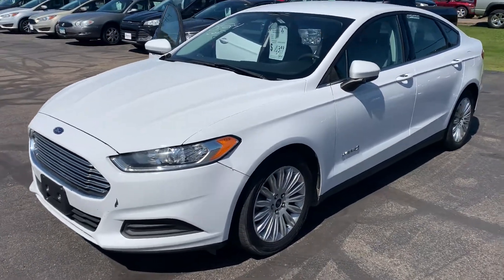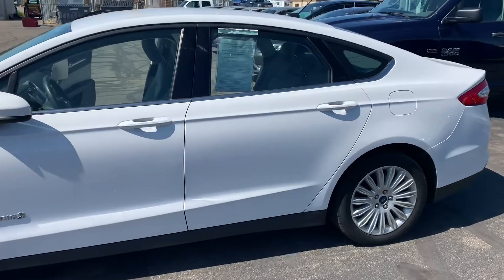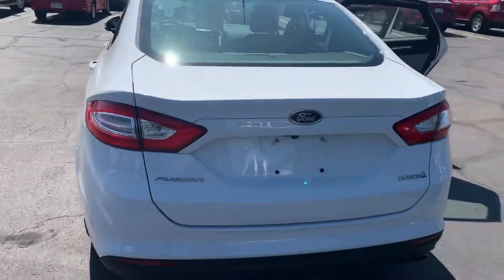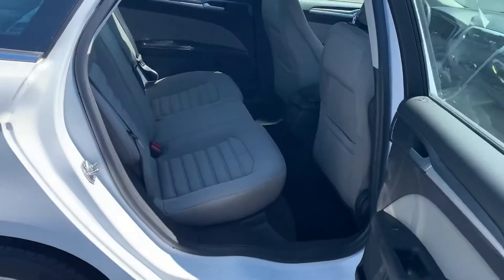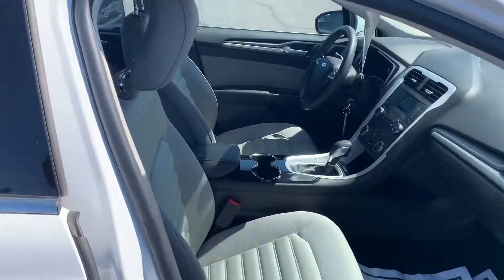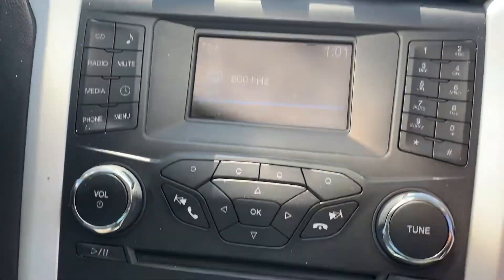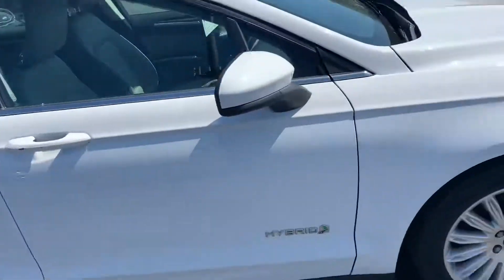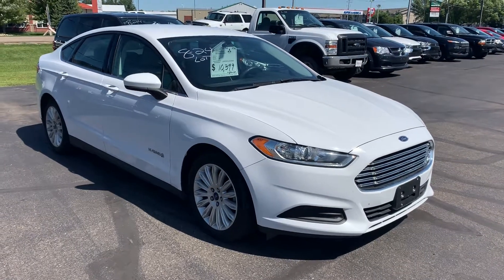August 28, 2019